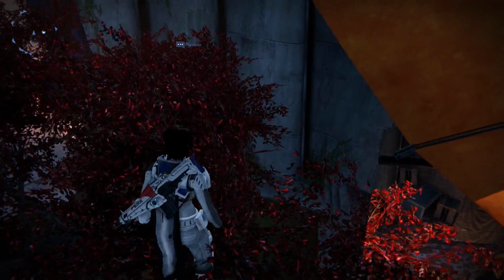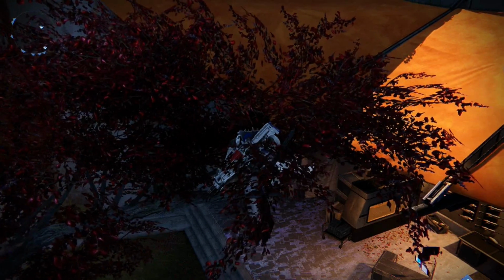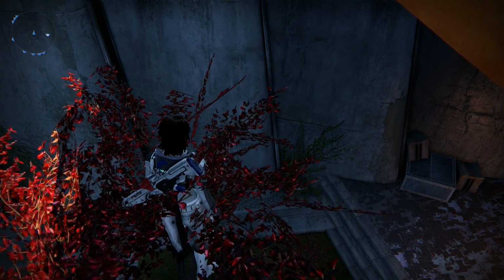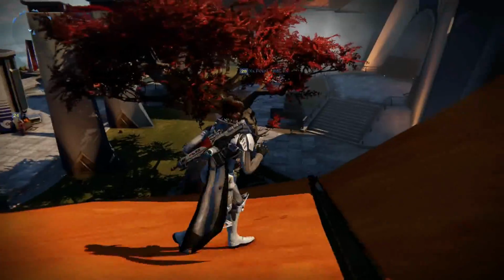Destiny: Awesome Acrobatics (Tower Jump Locations)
Showing you how to be the coolest player in the tower in Destiny. Includes how to get on top of the bank vault WITHOUT cheating!